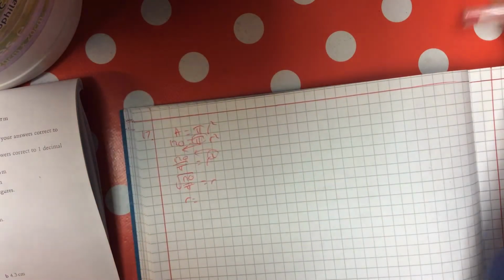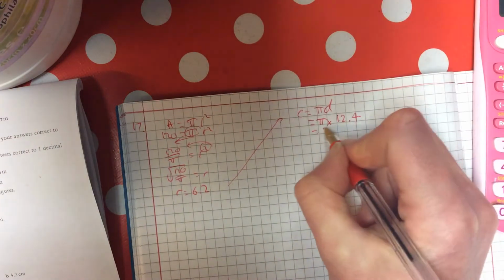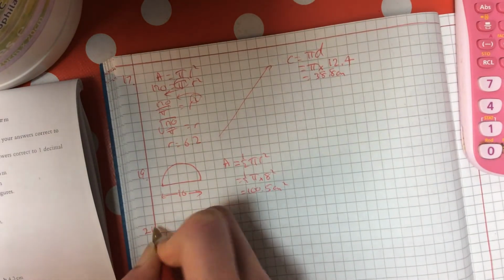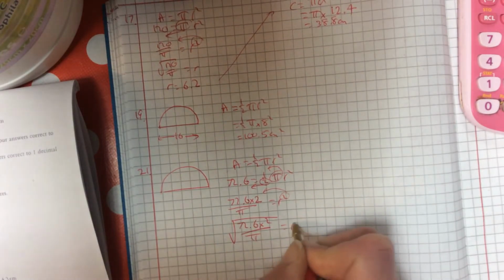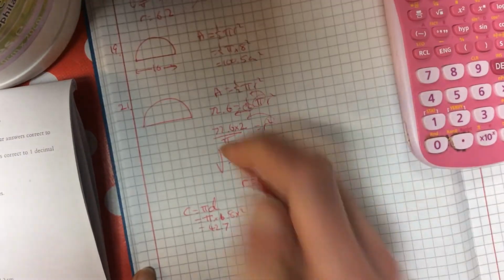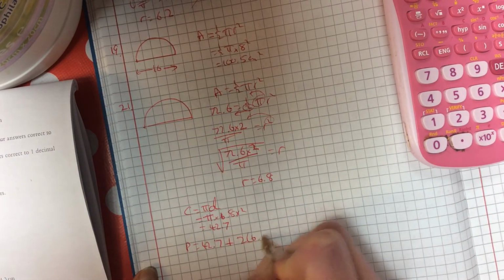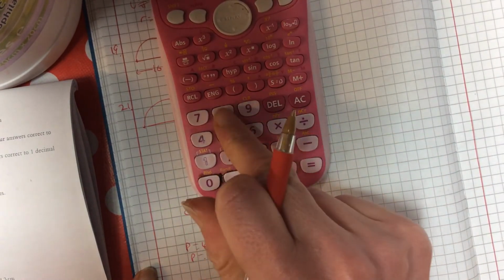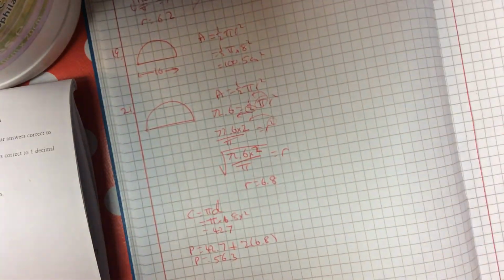Ex A & B